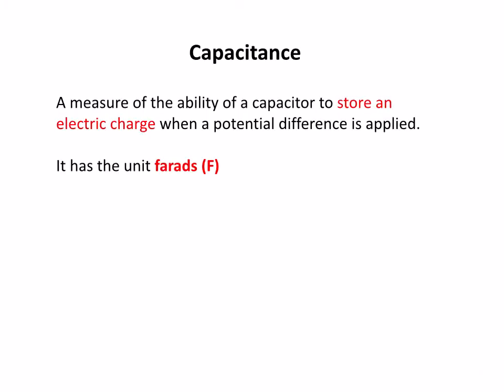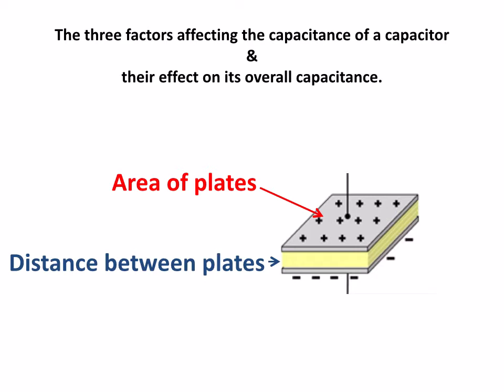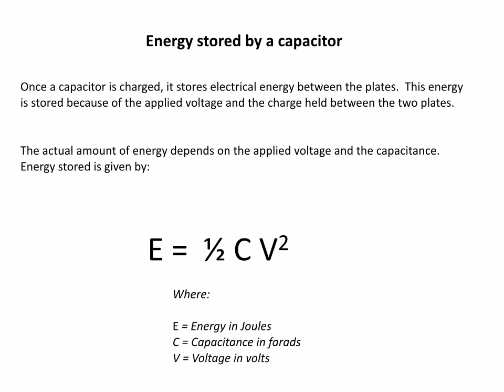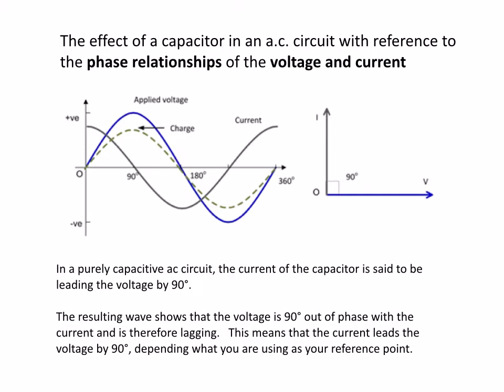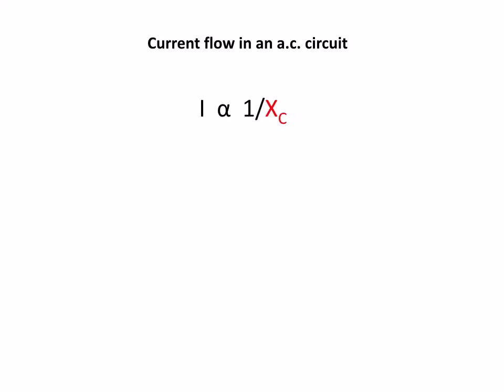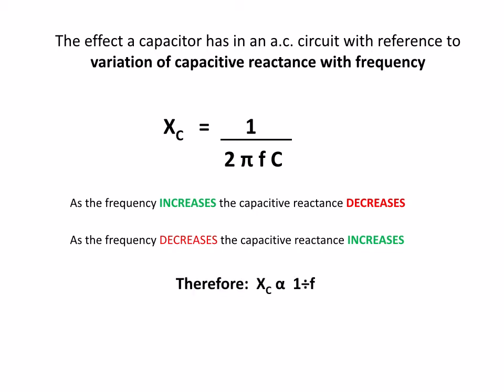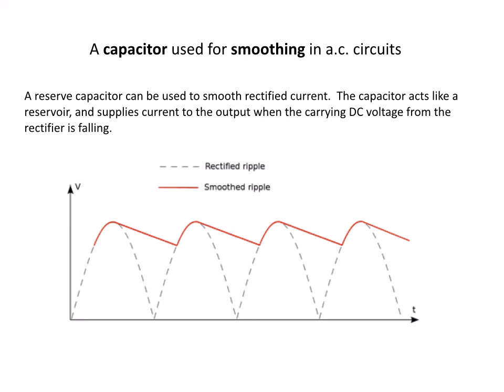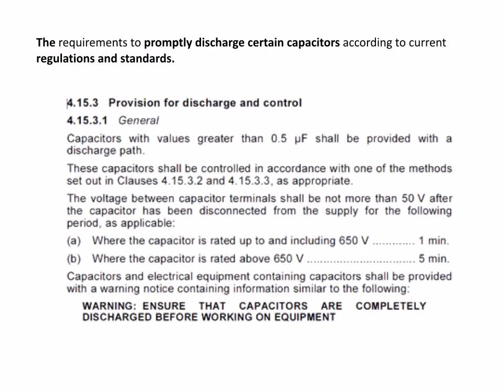AC5 Capacitance Video